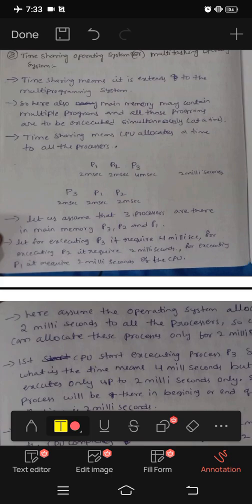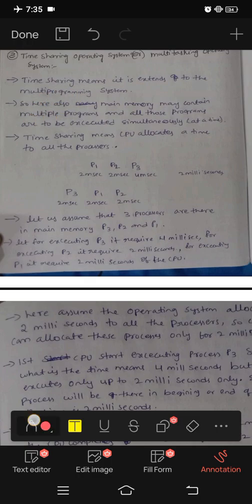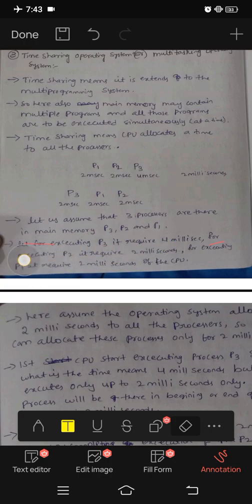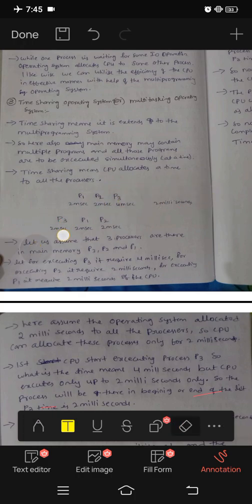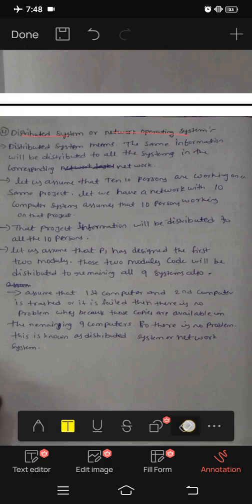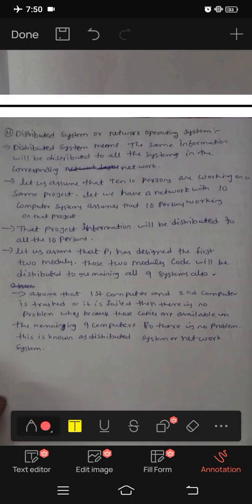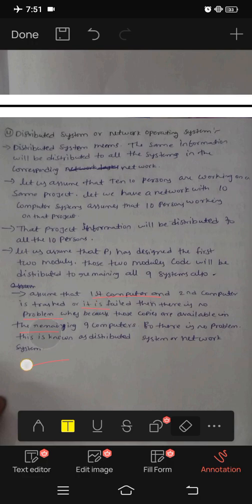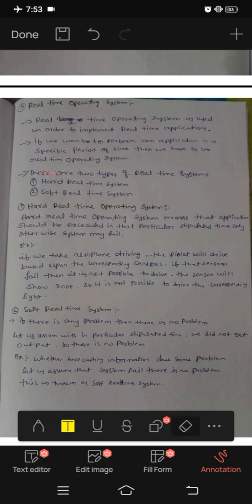jntuh r18 os unit1 types of operating systems very important 😍💯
coming soon remaining all subjects